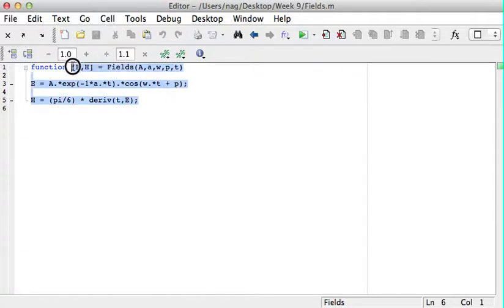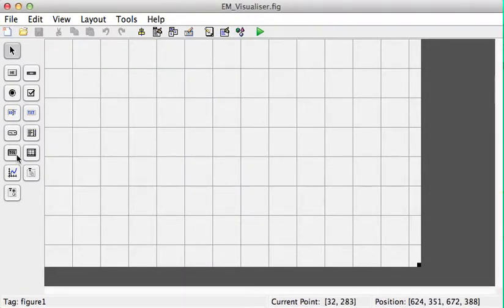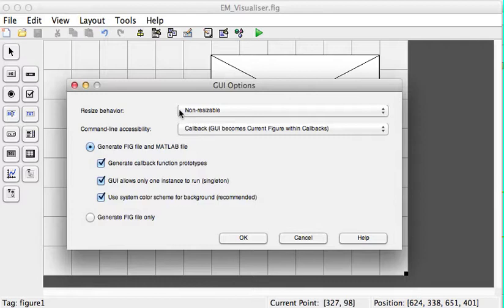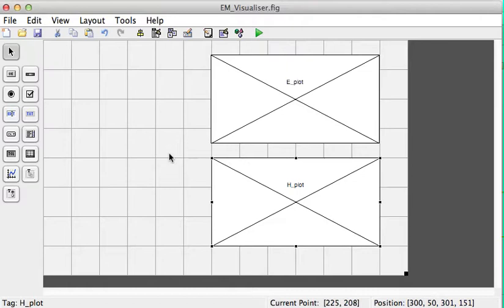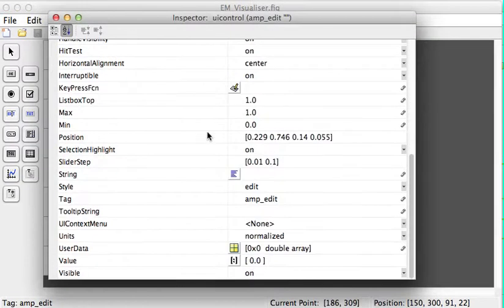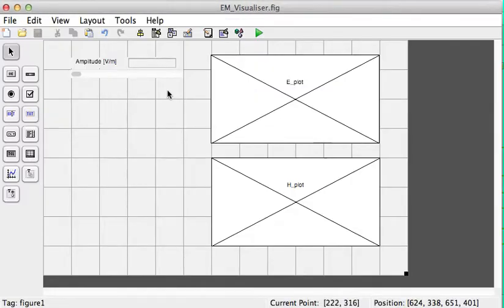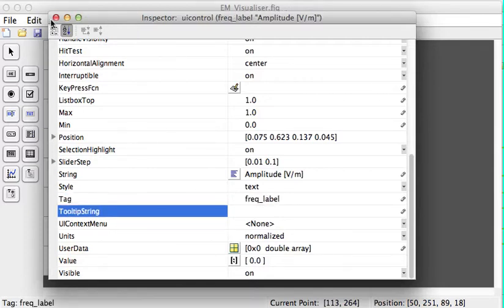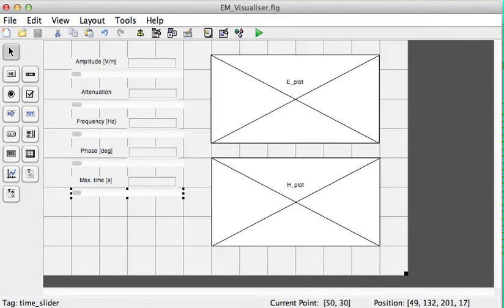Week 9 Part 1 - Building the GUI